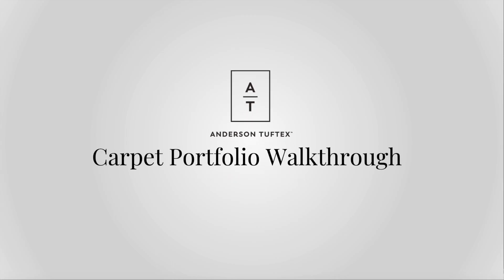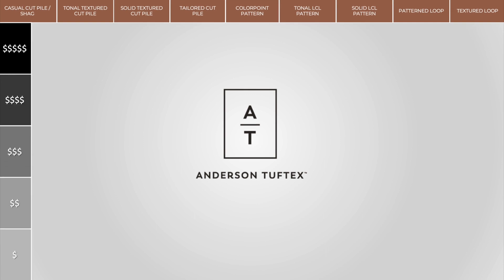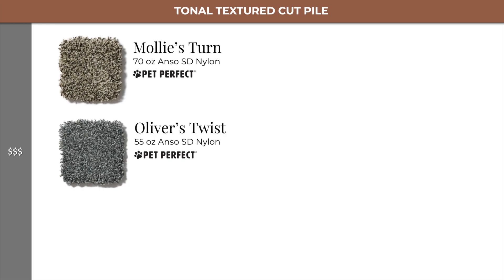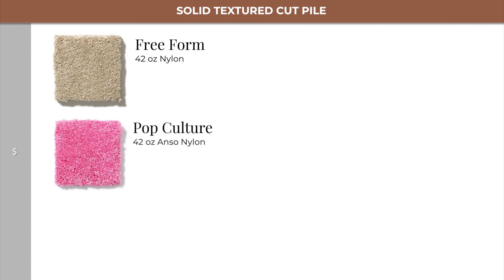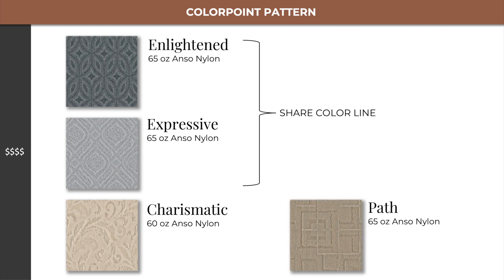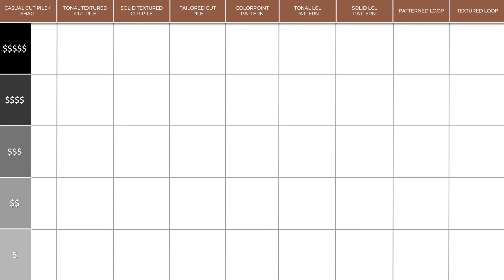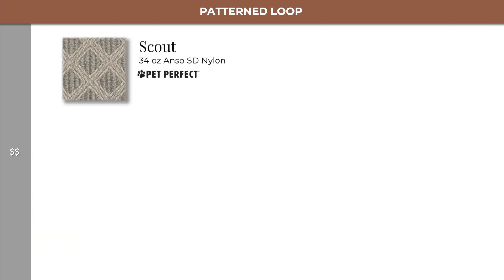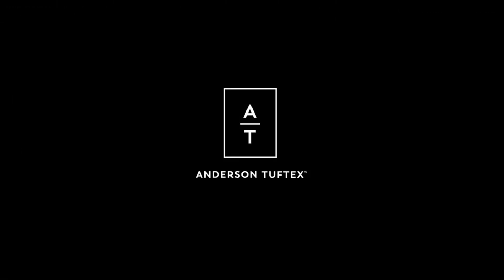AT Carpet Portfolio Walkthrough 9.1.23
This tutorial is a rapid walkthrough of the Anderson Tuftex carpets and offers a visual demonstration of how they relate to one another.